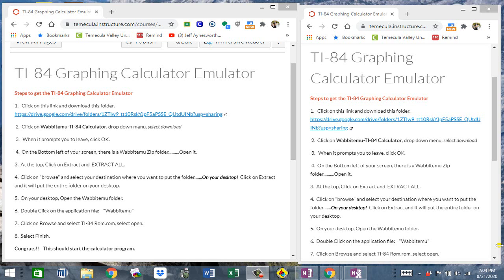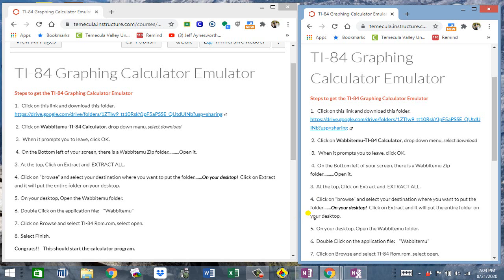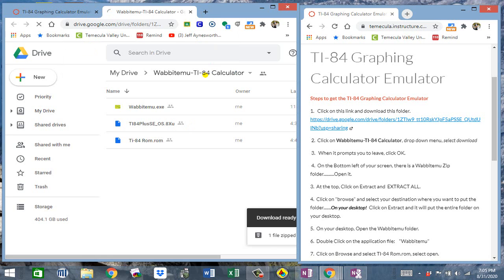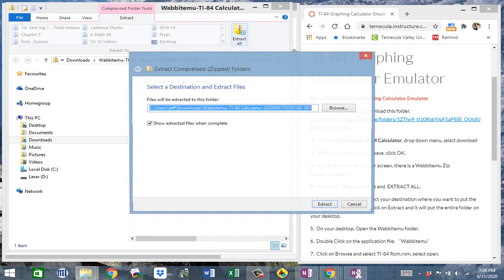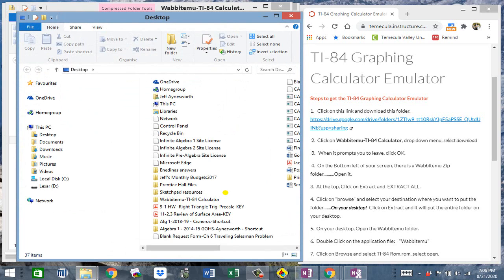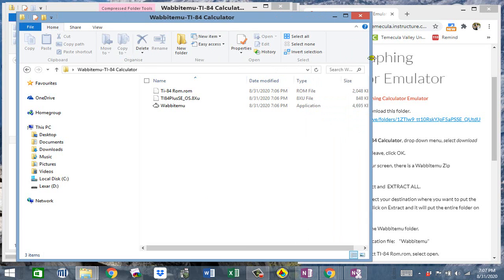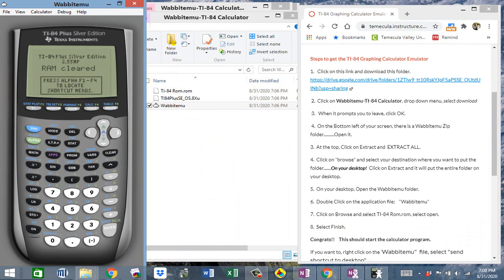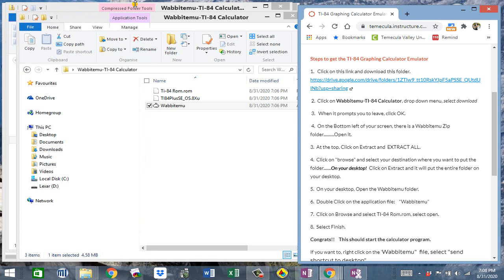Installing the TI 84 Emulator Free on your PC